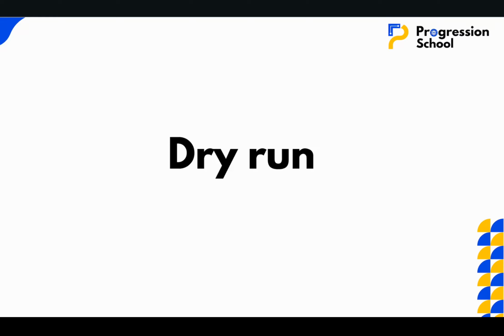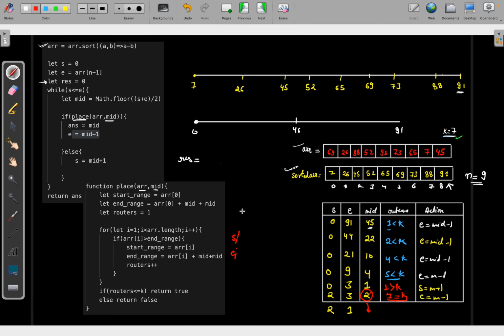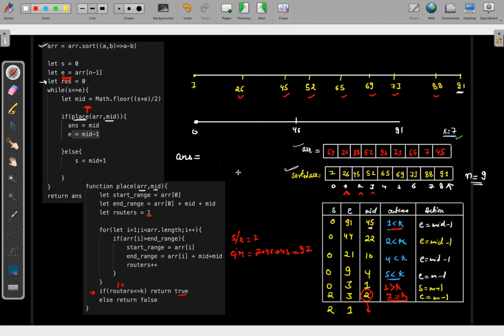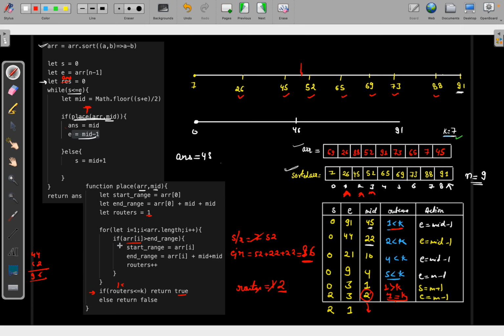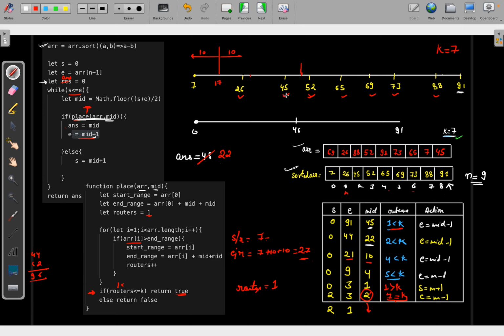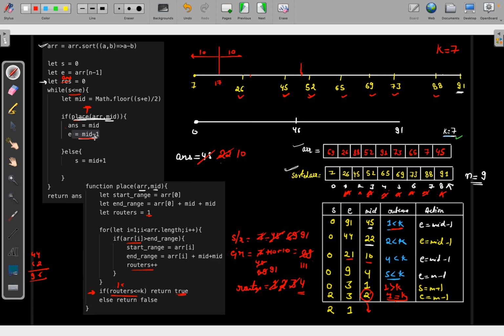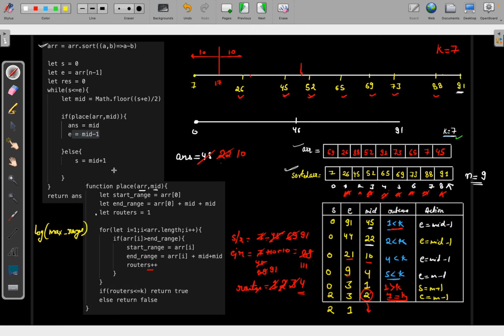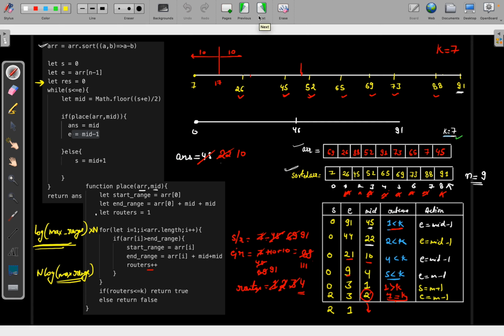Minimum WiFi Routers Required | Dry Run | Greedy Algorithm | Progression90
In this dry run video, we'll be discussing the Minimum WiFi Routers Required problem using the Greedy Algorithm. This problem is available on HackerRank and can be accessed through the following

We'll go through the approach and logic behind solving this problem, breaking it down into smaller, manageable parts to understand how the Greedy Algorithm can be applied to find the minimum number of WiFi routers required.

To get the source code for this problem, you can

If you're interested in learning more about algorithms, data structures, and full-stack development, including Generative AI, be sure to check out our courses

For more problem-solving videos like this, including dry runs and code implementations, you can find the full playlist